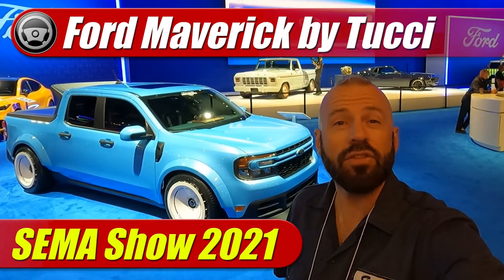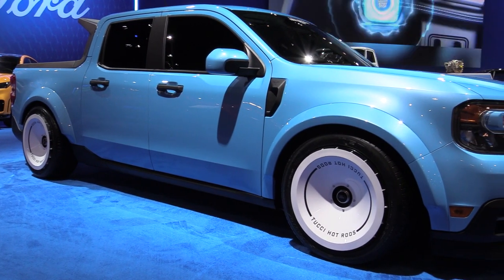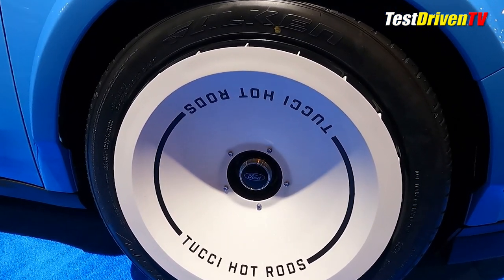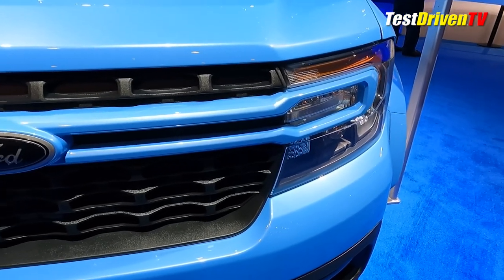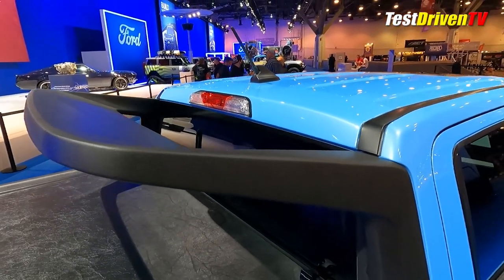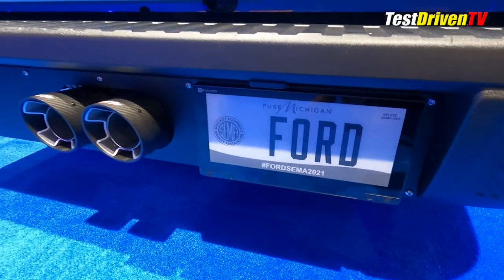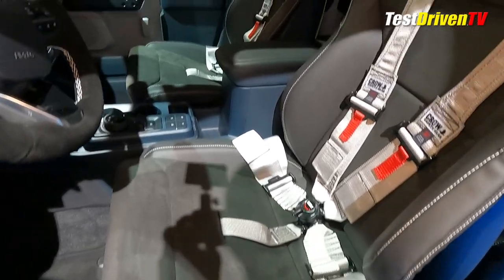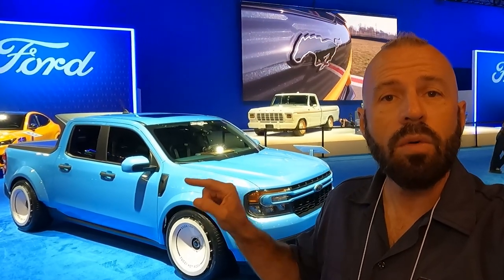2022 Ford Maverick by Tucci at SEMA Show!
The award winning 2022 Ford Maverick street truck by Tucci Hot Rods wows the SEMA Show with a slammed, over the top build of custom goodness. Full walk-around with all the details.